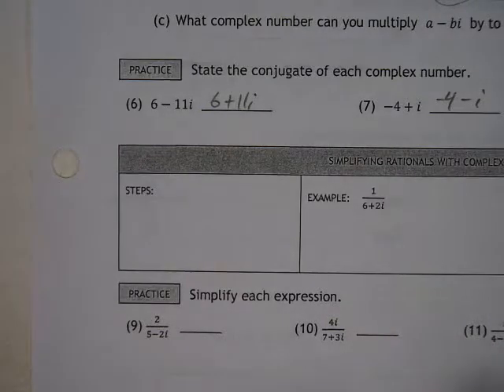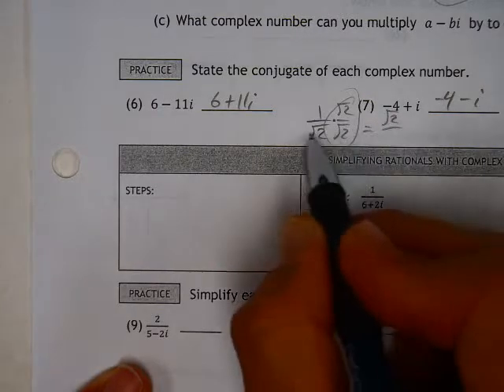11.2 Notes complex division